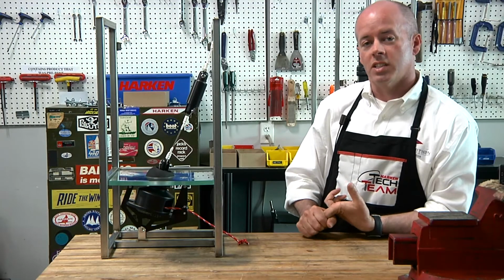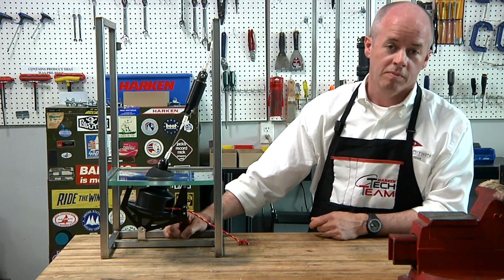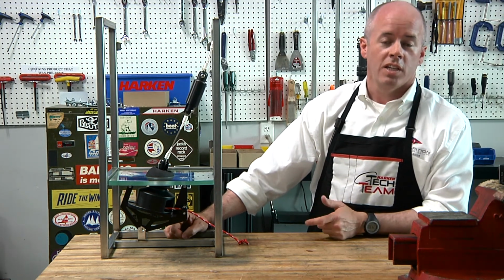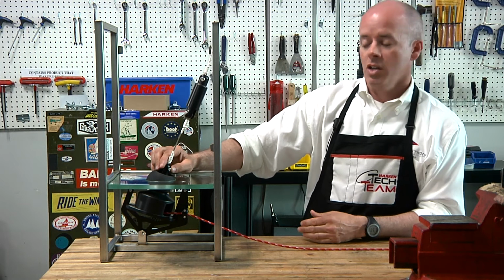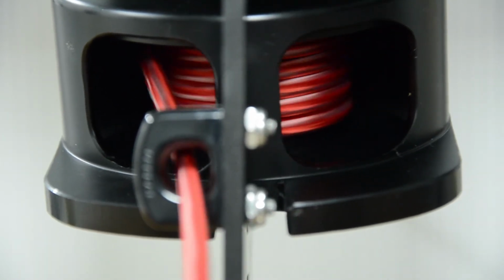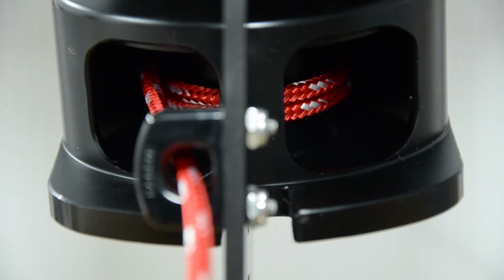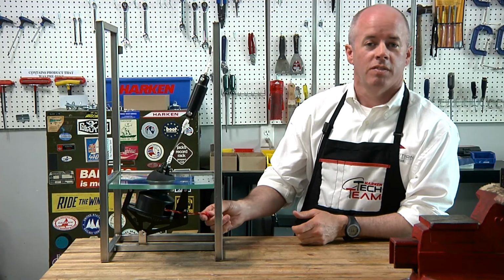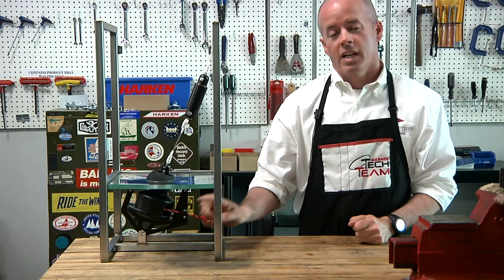Underdeck Furlers - Harken Tech Team Asked & Answered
Harken's Oakley Jones helps clear the air about underdeck furling.